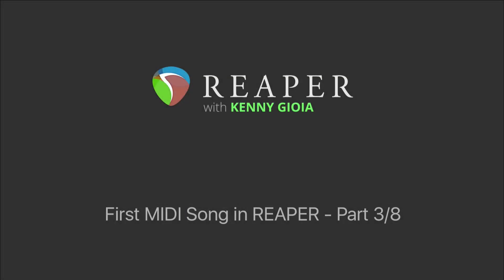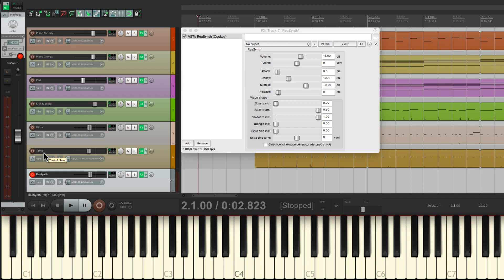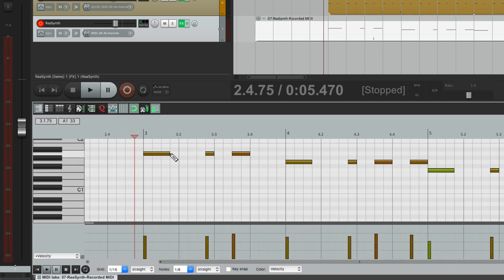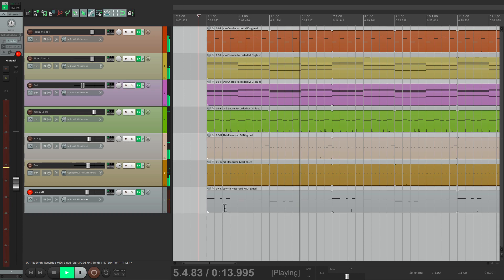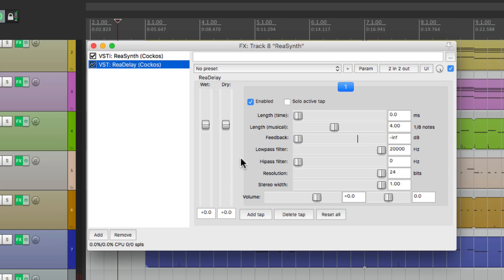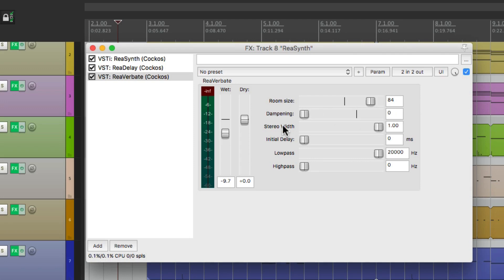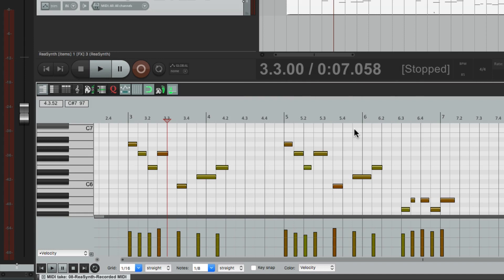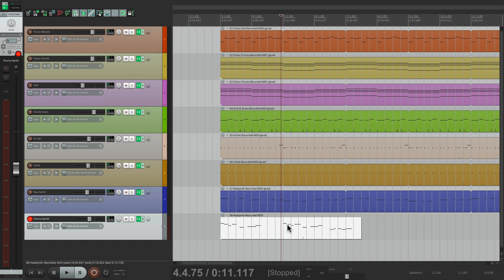First MIDI Song in REAPER - (Part 3/8)